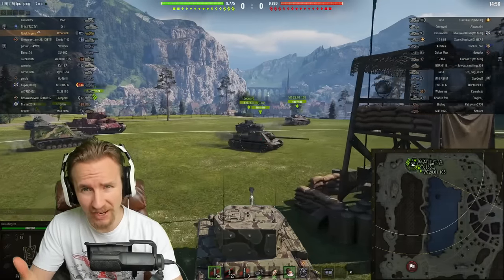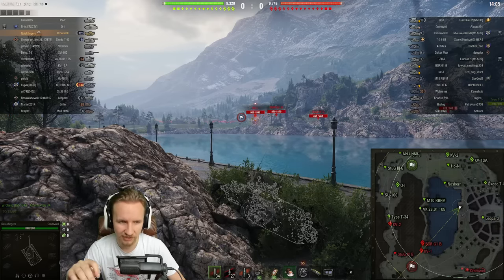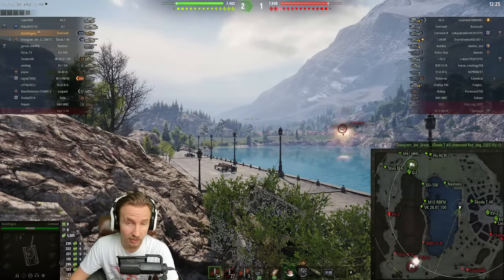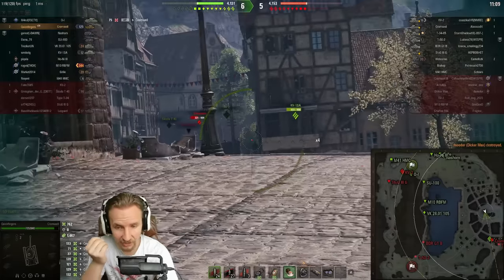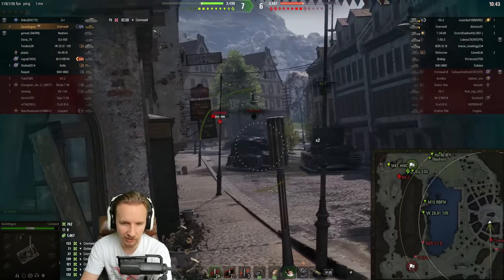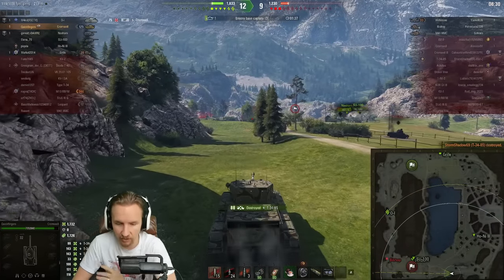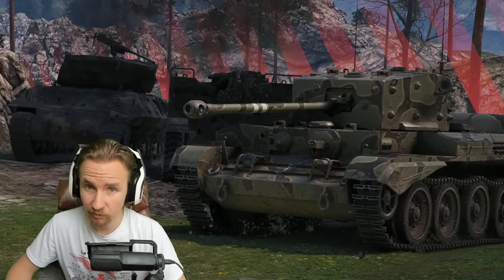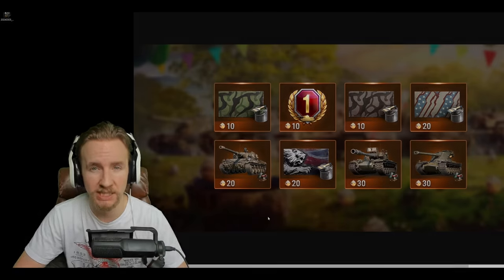MUST HAVE TANKS in World of Tanks: The Cromwell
The Cromwell is a must have tank in World of Tanks and here's why!